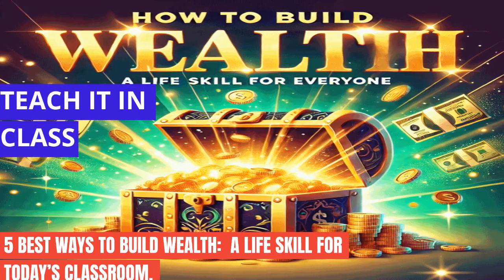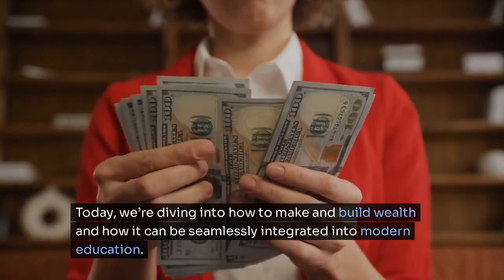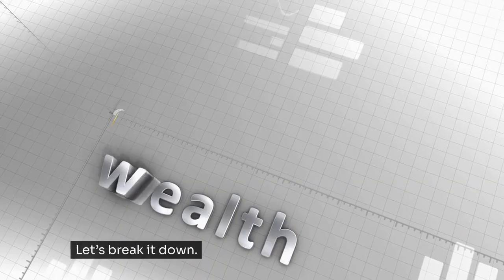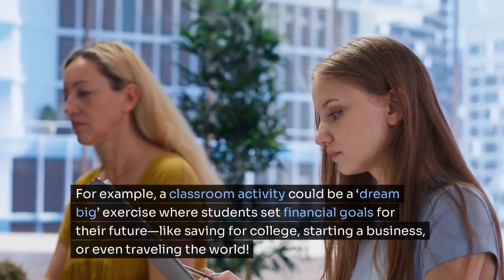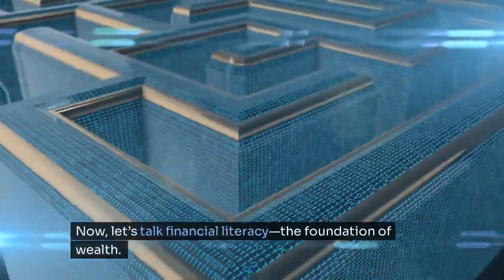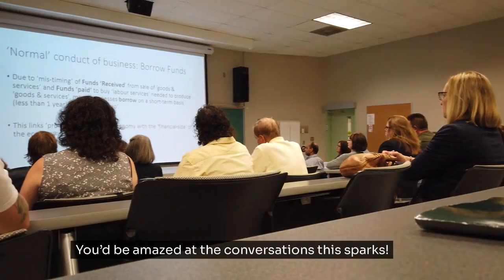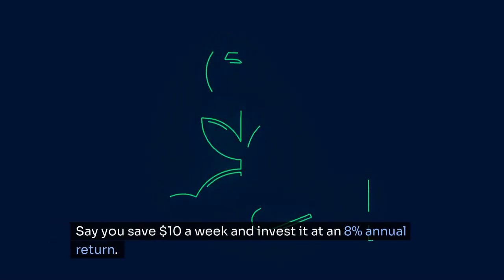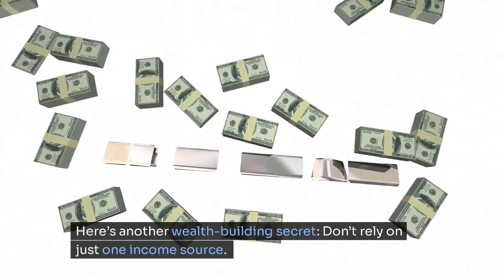5 Best Ways to Build Wealth: A Life Skill for Today’s Classroom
5 Best Ways to Build Wealth:  A Life Skill for Today’s Classroom.
Imagine a classroom where students not only learn algebra and history but also the secrets to building wealth—skills that will shape their future.  Today, we’re diving into how to make and build wealth and how it can be seamlessly integrated into modern education. Building wealth is more than just making money—it's about adopting the right mindset, learning key skills, and applying proven strategies.  But how do we bring these lessons to life in today’s classrooms?  Let’s break it down.

 Part 1: Start with the Wealth Mindset. It all begins with the wealth mindset. Teach students—and yourself—that wealth isn’t just about money.  It’s about goals, habits, and believing in your ability to grow.  For example, a classroom activity could be a ‘dream big’ exercise where students set financial goals for their future—like saving for college, starting a business, or even traveling the world!

Part 2: Build Financial Literacy. Now, let’s talk financial literacy—the foundation of wealth.  Instead of boring textbook lessons, how about using real-life scenarios?  Imagine asking students this: You have $100.  Should you spend it all, save it, or invest it?  You’d be amazed at the conversations this sparks!

Part 3: Teach the Power of Saving and Investing. Saving is good, but investing is where the magic happens.  Here’s a classroom idea: Teach students about compound interest using an example.  Say you save $10 a week and invest it at an 8% annual return.  In 20 years, that’s over $24,000!  How’s that for motivation?

Part 4: Explore Multiple Income Streams. Here’s another wealth-building secret: Don’t rely on just one income source.  Teach students about side hustles or passive income, like starting a small business or selling a product online.  Who knows?  They might turn that classroom idea into the next big startup!"

Part 5: Learn from Real Stories. Let’s make it personal.  Share inspiring stories of people who started small and built wealth.  This makes students see it’s not about being born rich—it’s about making smart choices.  Invite guest speakers or even share your own journey! By integrating wealth-building into education, we’re not just teaching kids to dream big—we’re giving them the tools to make those dreams a reality.  The next generation of financially empowered leaders starts right here, in the classroom. What do you think about learning wealth-building in school?